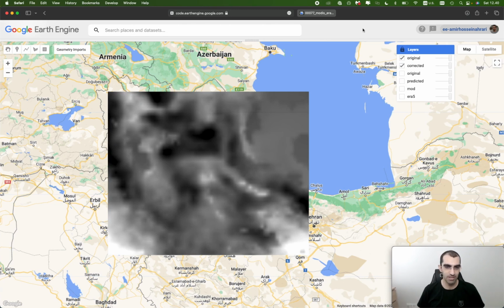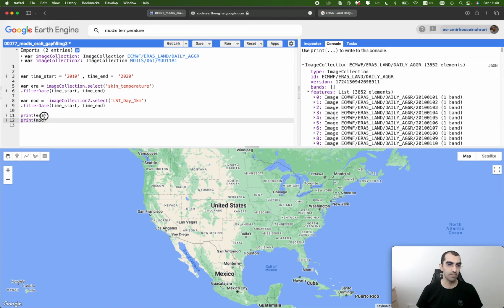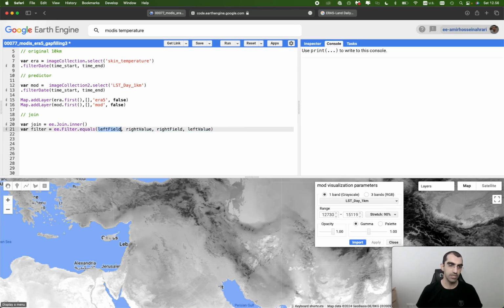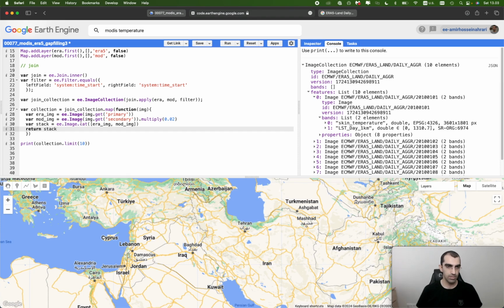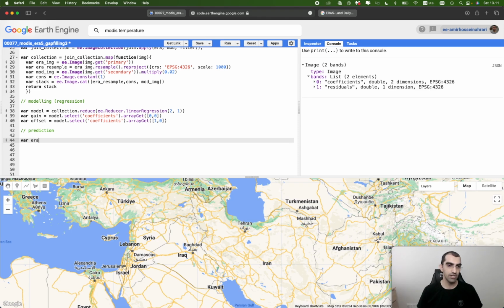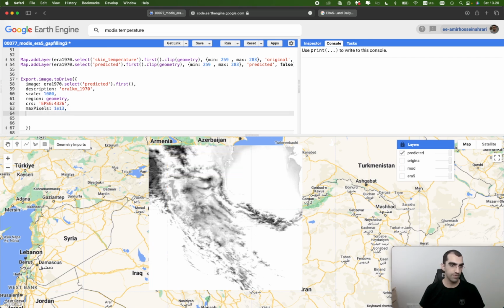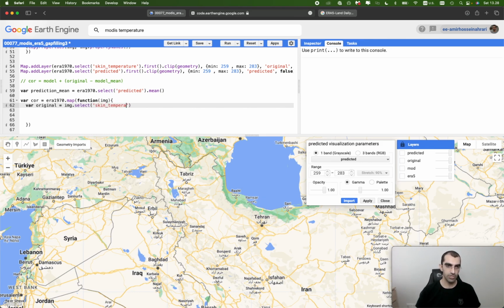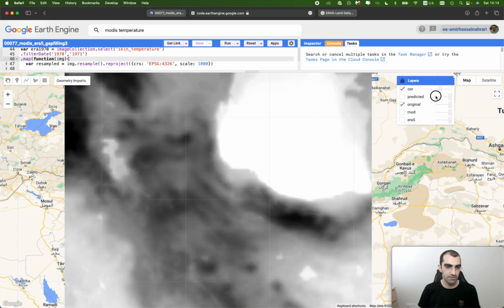Google Earth Engine Tutorial-66: ERA-5 Temperature Downscaling, using Machine Learning Technique